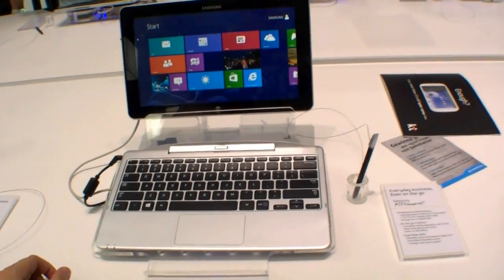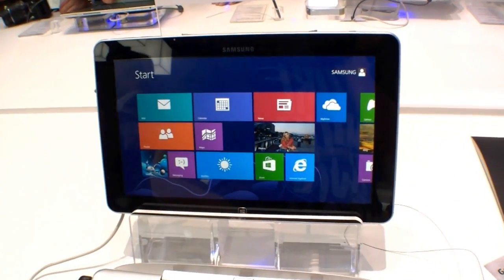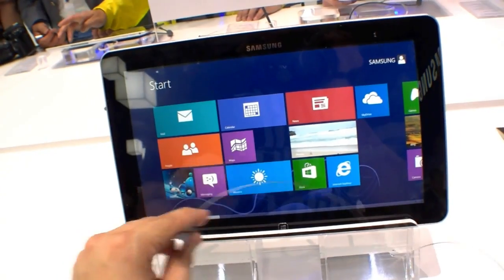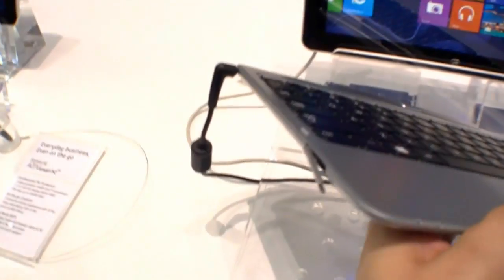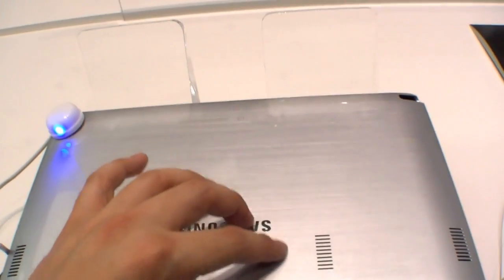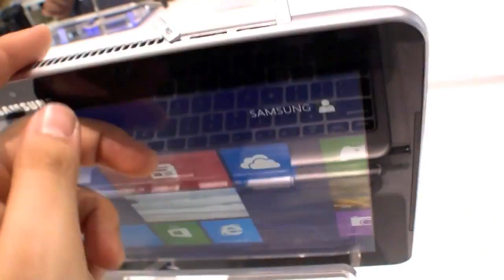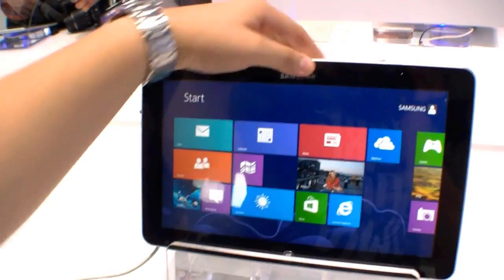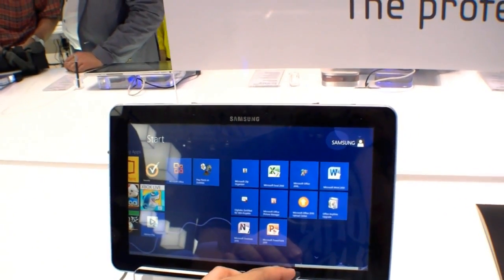Samsung ATIV Smart PC Pro Hands On ENGLISH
- Hands On of the Samsung ATIV Smart PC Pro with Intel Ivy Bridge Processor and Windows 8 as an operating system. You also get a keyboard-dock.